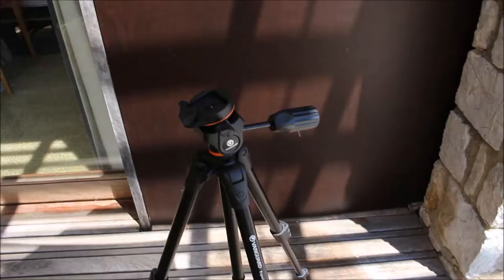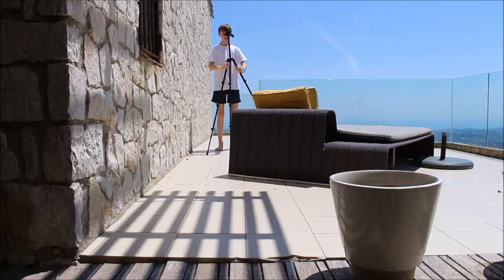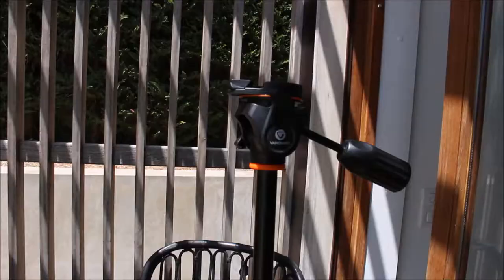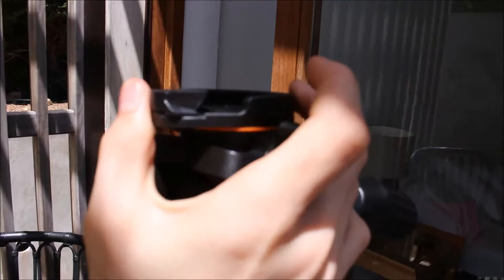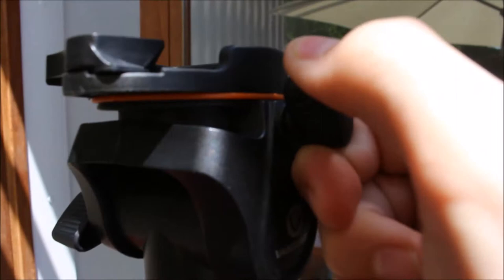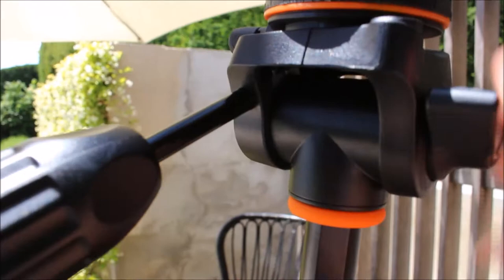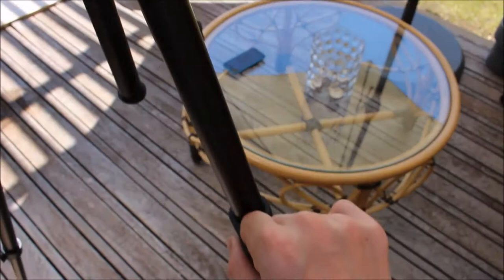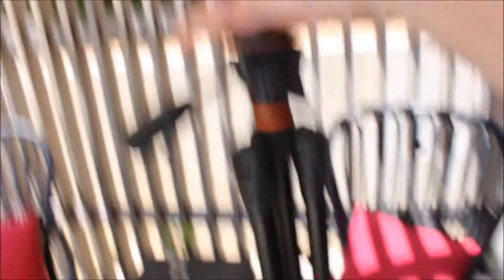tripod review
Description